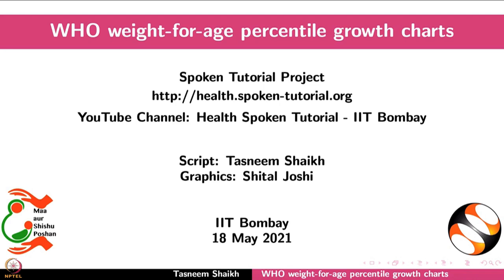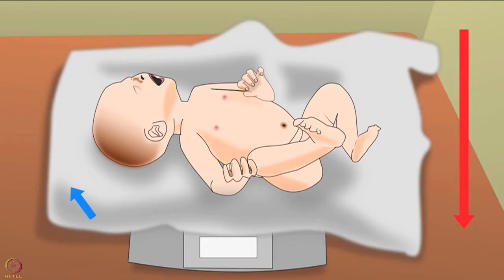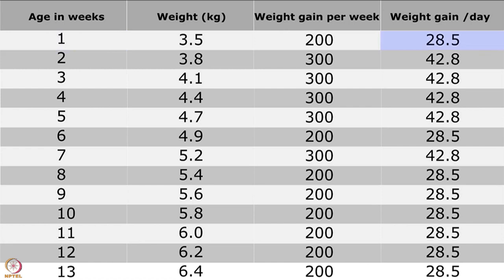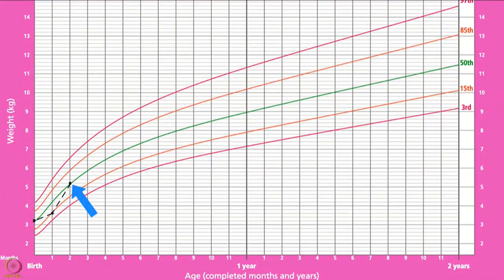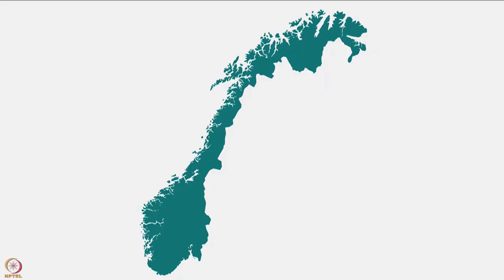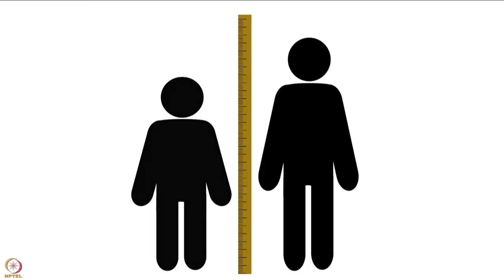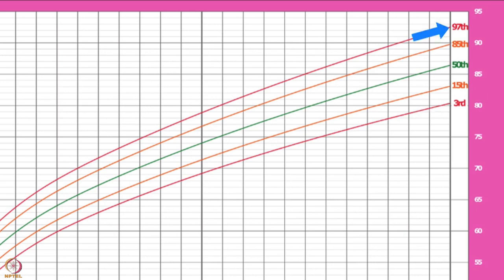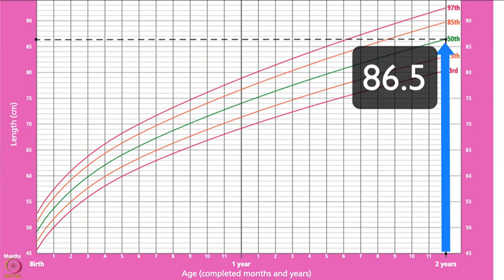Lecture 56 : Spoken tutorials on WHO weight-for-age and length-for-age percentile growth charts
Week 11 : Lecture 56 : Spoken tutorials on WHO weight-for-age and length-for-age percentile growth charts